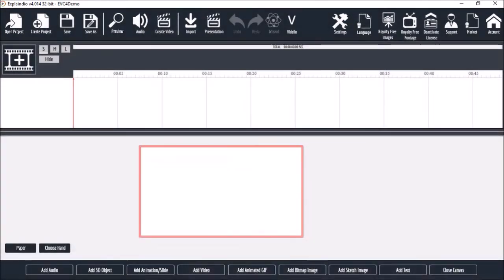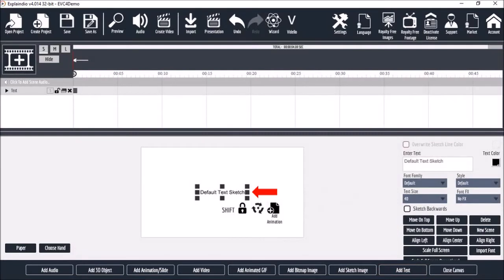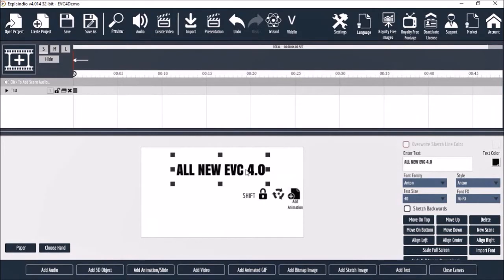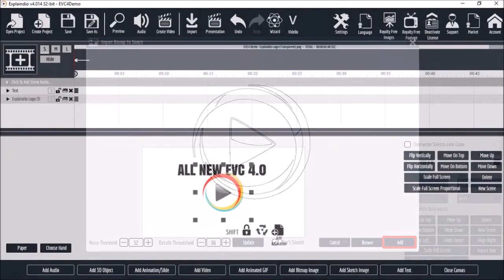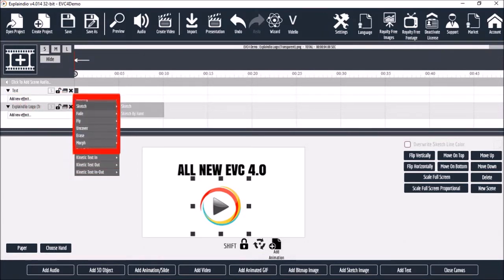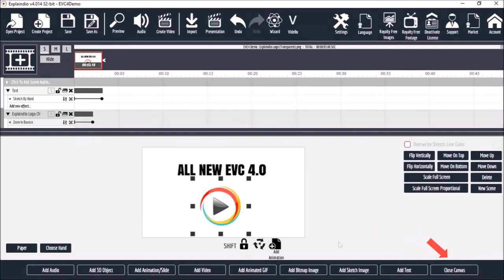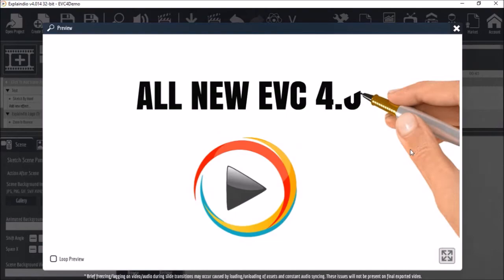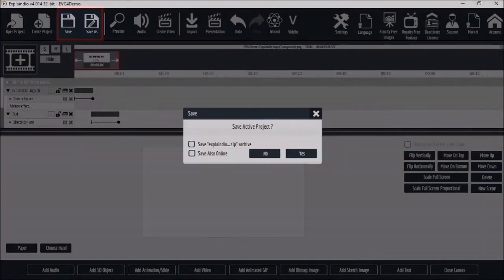Explaindio 4 0 Basic Overview